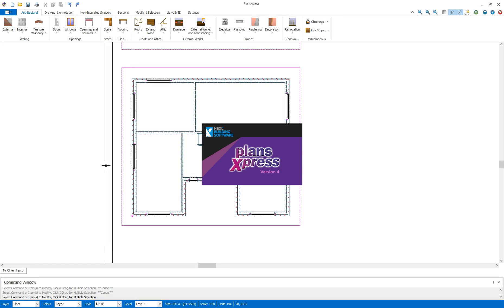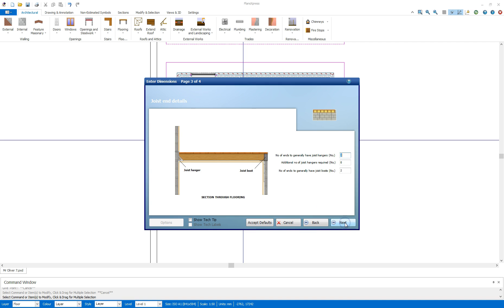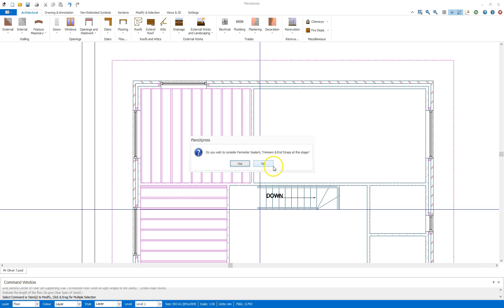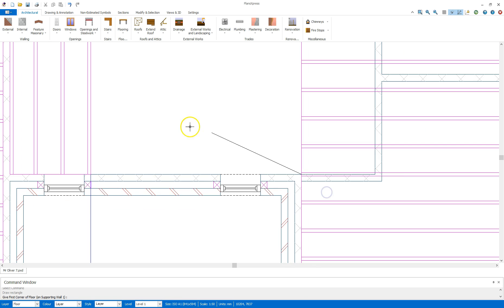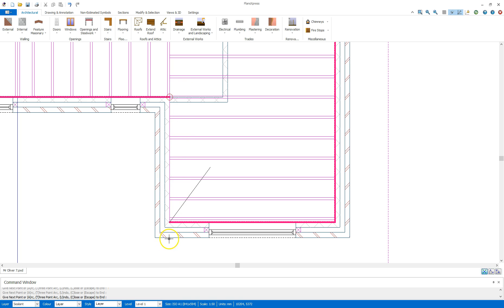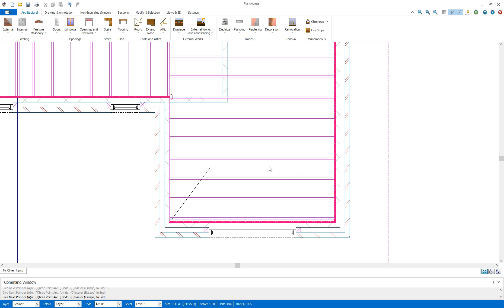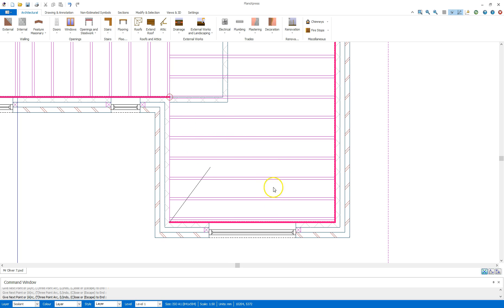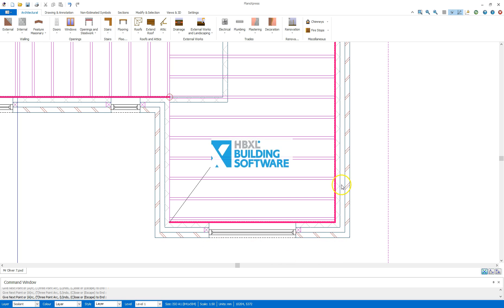PlansXpress: Getting Started - Suspended Timber Floor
In this video, Tom shows you the basics of creating a suspended timber floor. Questions?